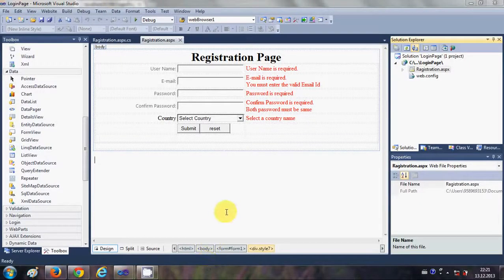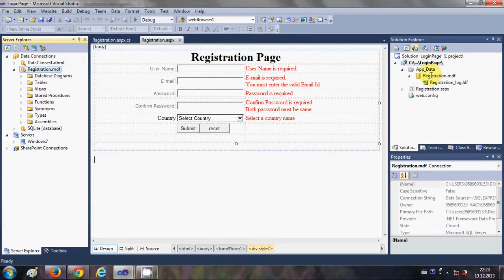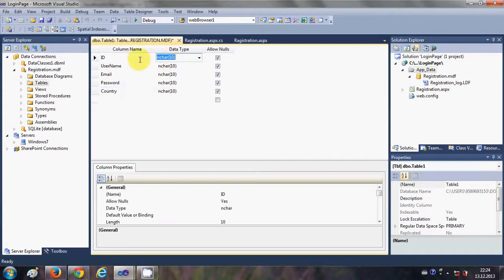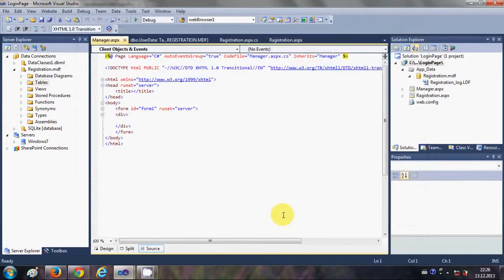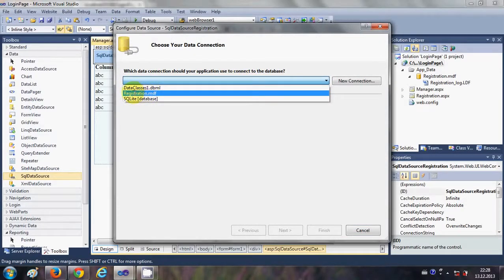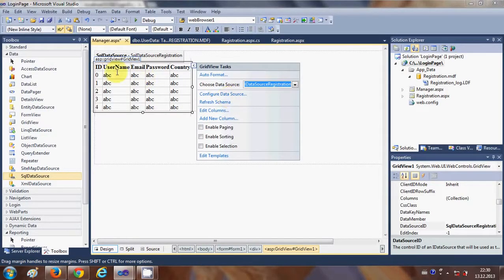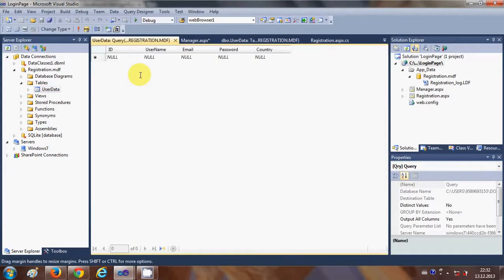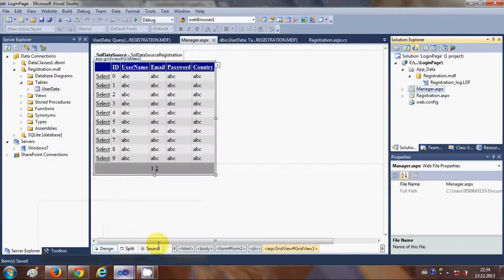ASP NET C# Tutorial 1 steps to develop website that works with database